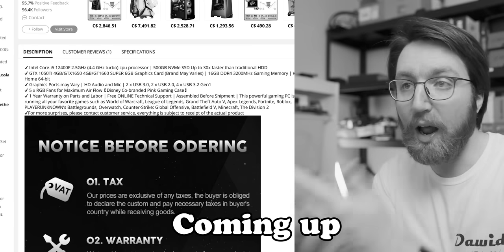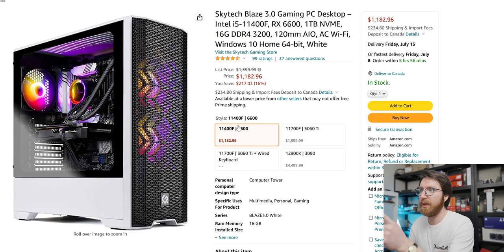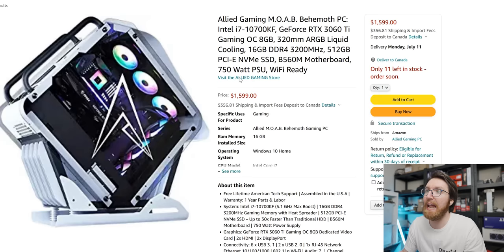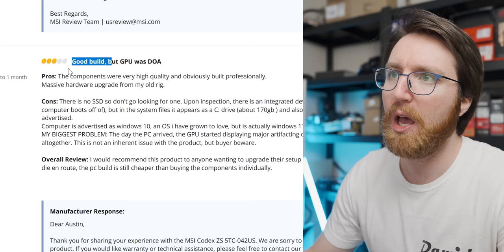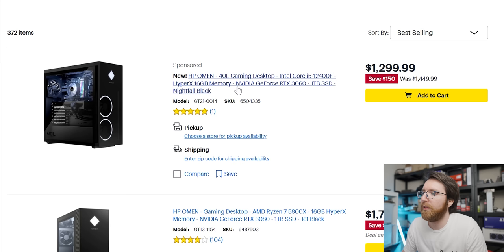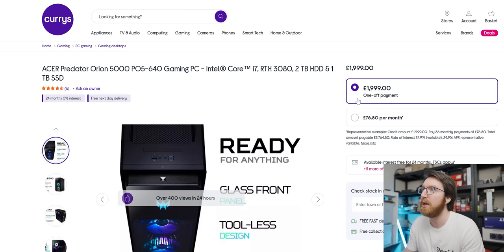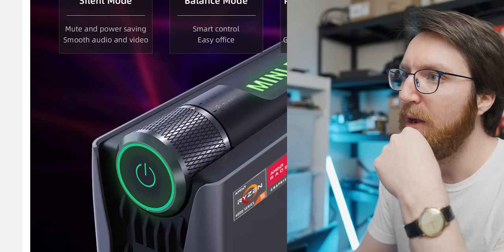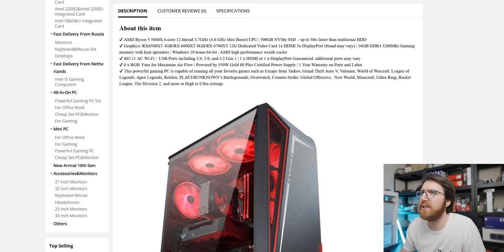Is Now A Good Time To Buy A Pre-Built Gaming PC?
I go shopping for Pre-Built Gaming PCs on a bunch of major retailers.

-The Disney PC for some reason